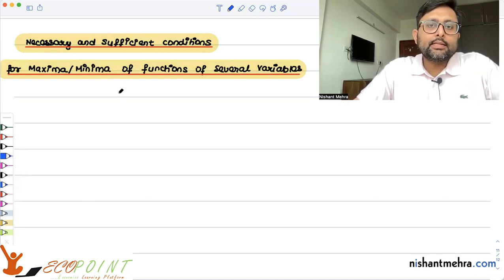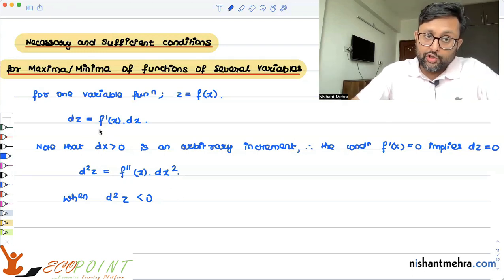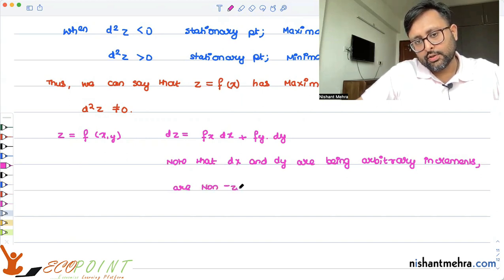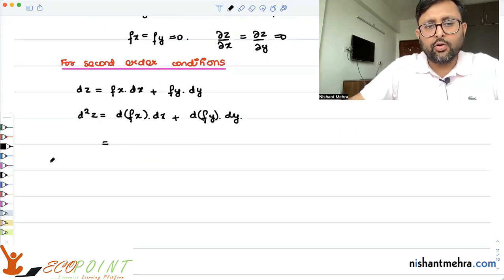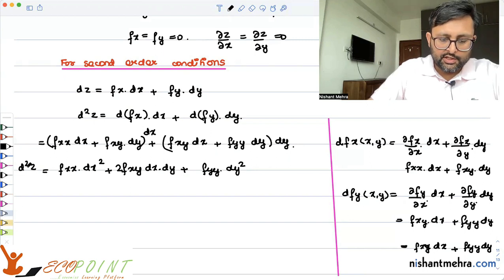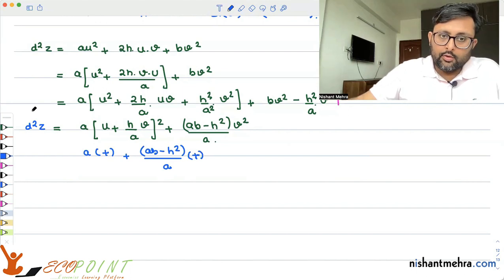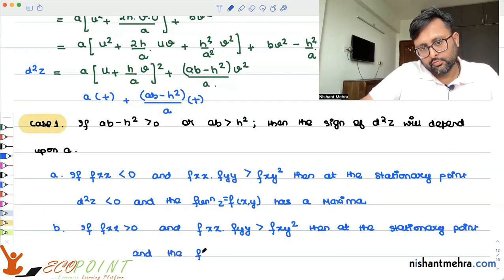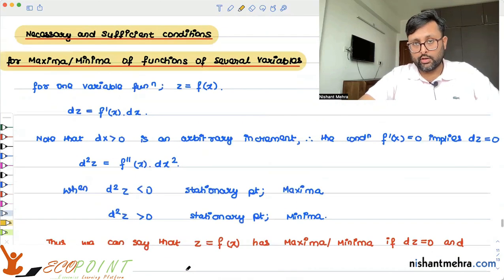Necessary and Sufficient conditions |Maxima and Minima| Functions of several variables |Very Basic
Necessary and Sufficient conditions | Maxima and Minima| Functions of several variable |Very Basic | 1.6 |

This video answers :

1. What are the necessary conditions for maxima and minima for functions of several variables ?
2. What are the sufficient conditions for maxima and minima for functions of several variables ?

1) Intermediate Microeconomics Course in their semesters
2) UGC Net Economics
3) Basics of MA Economics Entrance Exam (DSE/ISI/JNU/IGIDR/MSE)
4) Indian Economic Services